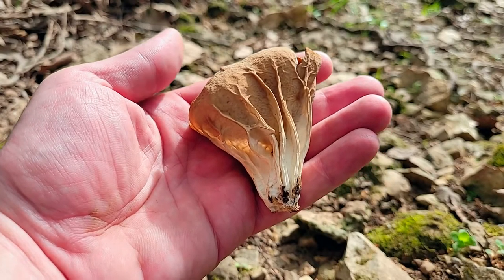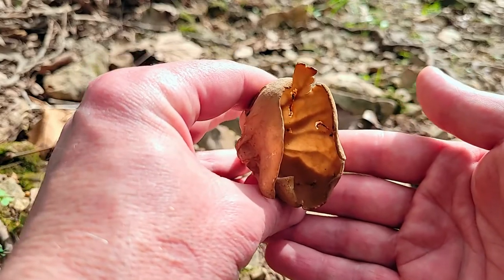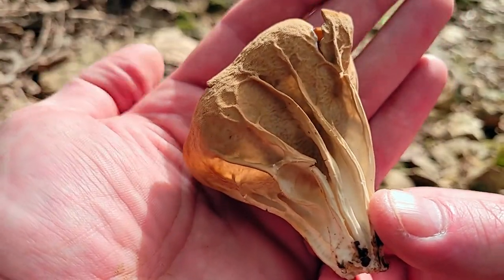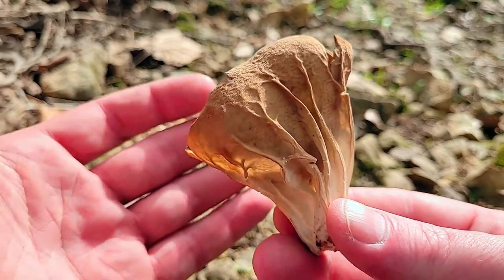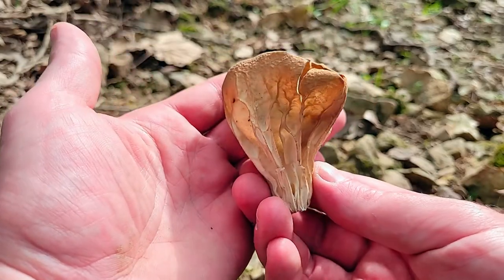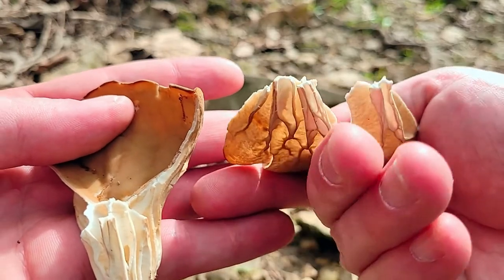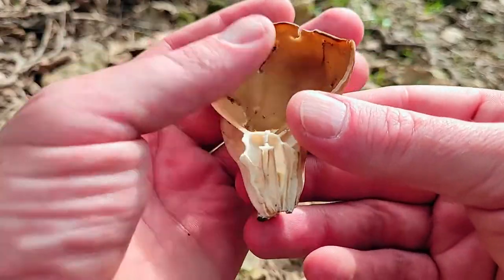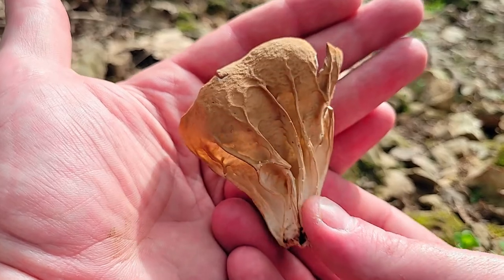Cabbage Leaf Mushroom Helvella acetabulum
Found this odd mushroom while morel hunting in the ozarks in spring of 2021, this is the cabbage leaf mushroom / vinegar cup / brown ribbed elfin cup or Helvella acetabulum. Not edible as stated in the intro due to some of these species containing MMH toxins, though stated those can be boiled out but not something I recommend!!

Always do your own research before consuming any wild edible, I take no responsibility for those who go by what I say alone. I am not a professional and just like to document things I find in the wild so I can share with you all and we can learn together :).

I now offer anyone who is interested in supporting my channel the chance to do so. All funds go to gear purchases for new reviews etc. I sincerely thank each and every one of you who continue your long term support on my channel! Thank you